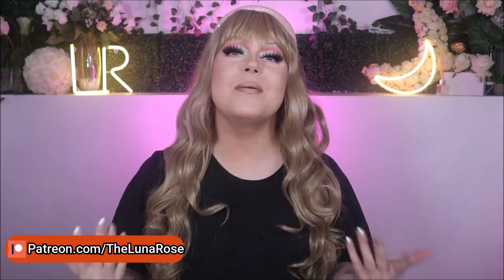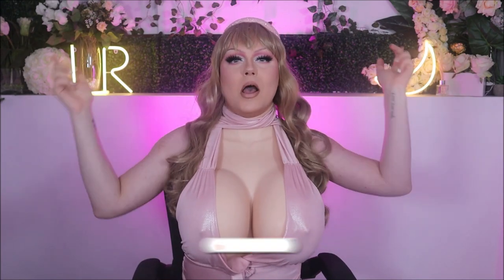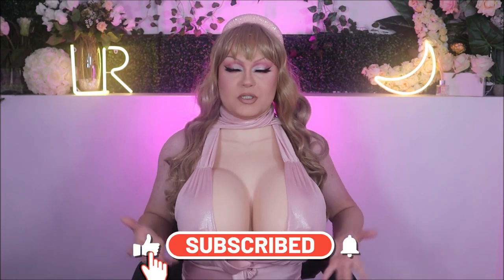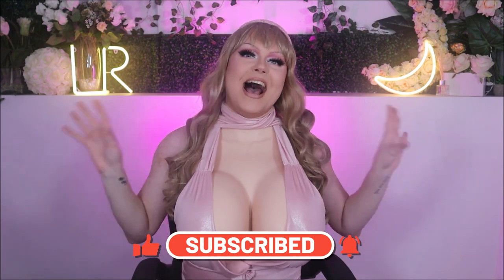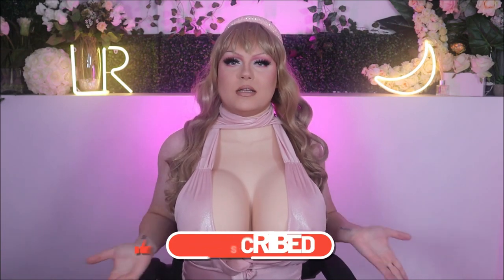S cup Silicone breastplate debut & Review | Softmary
Product details :
S cup Cotton filled silicone breastplate in shade 1
£169

Once again thank you to Softmary for sending this my way to review

►    ⋆Social Media⋆ (All linked on my linktree)

ʕ•ᴥ•ʔ